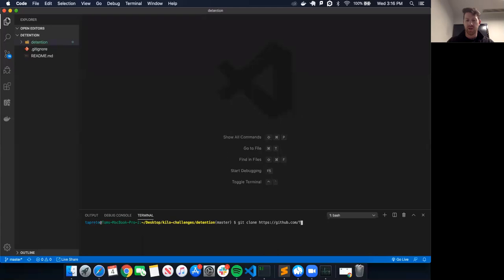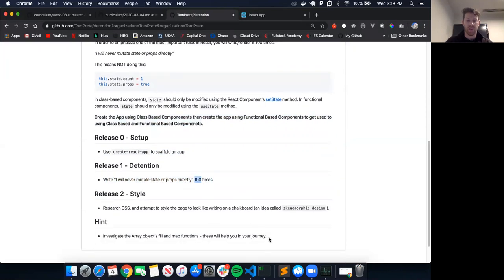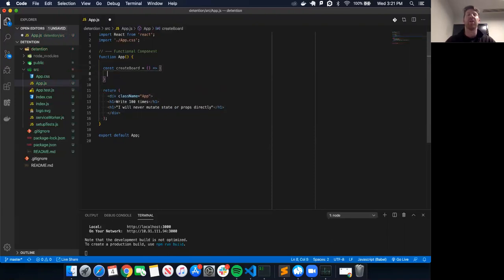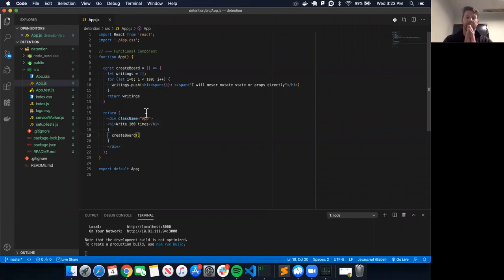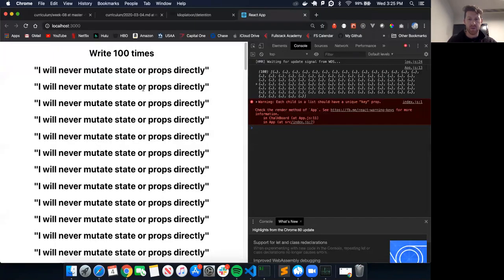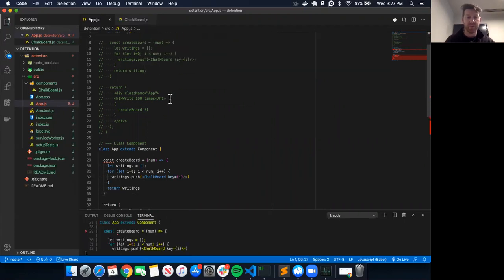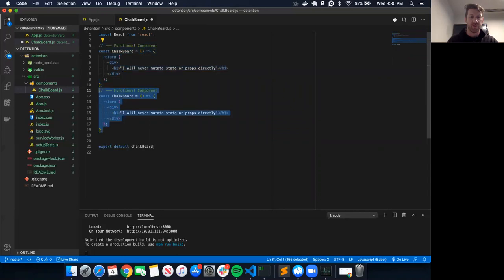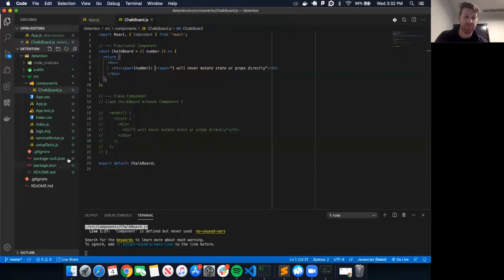W8D4: Detention Review (1 of 5)